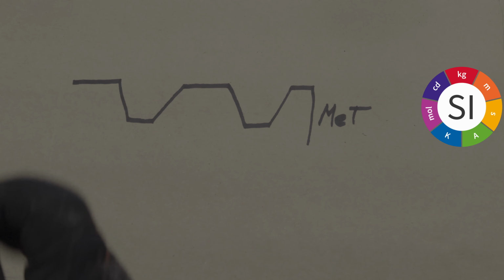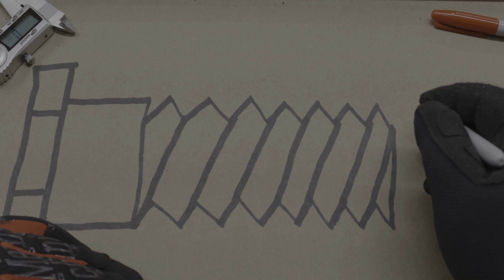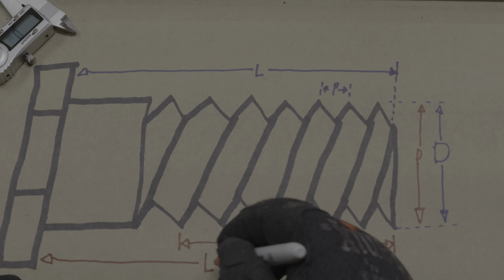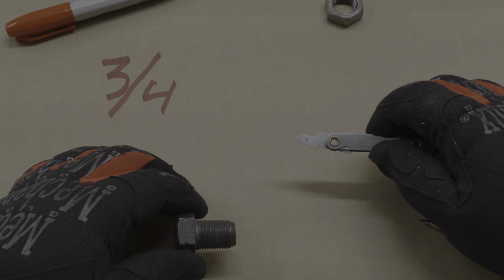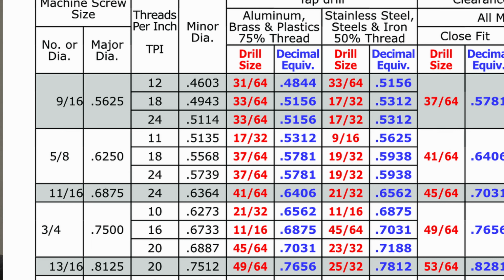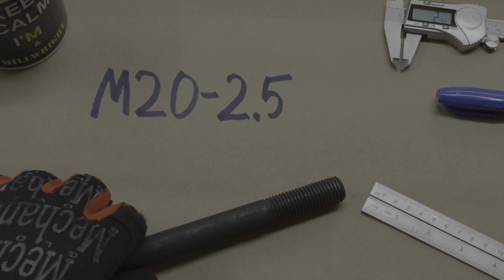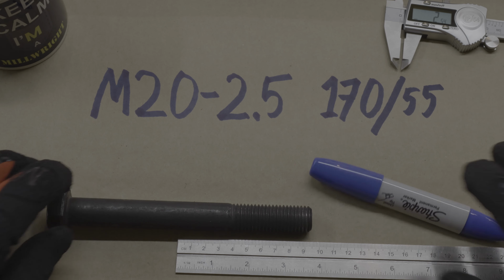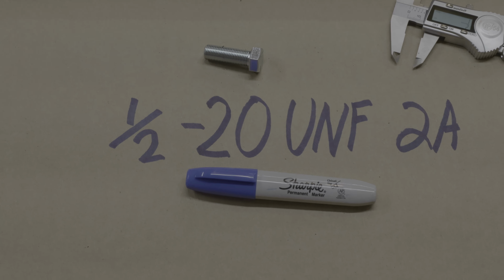How to read screw threads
This video shows how to reds the codification of screw and nuts.

Articles:
Nut and Bolt Thread Checker
Thread Pitch Gauge Set SAE/Mm
Digital Caliper